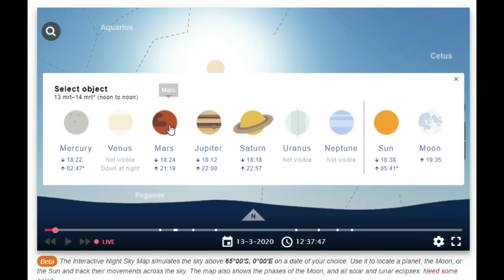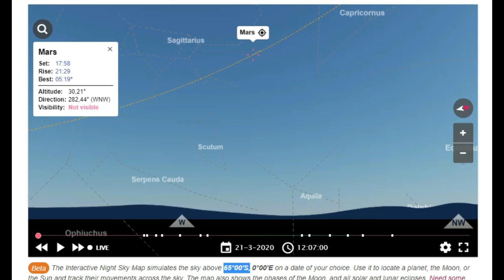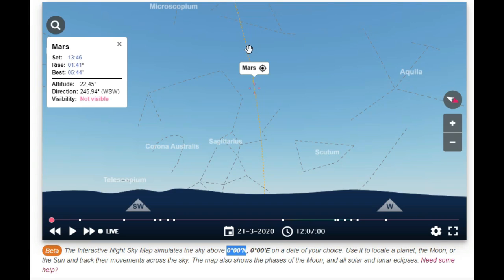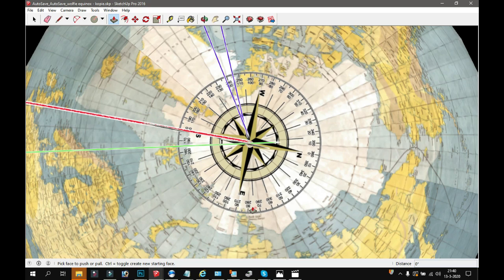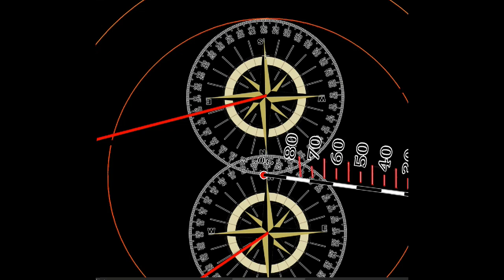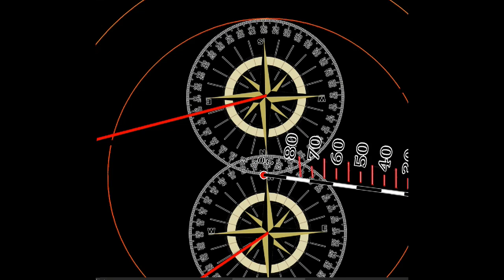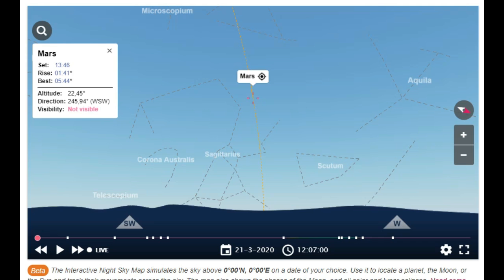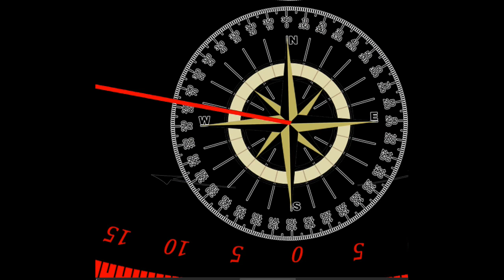Antarctica And the Mystery Moon ( part 2 Mission to Mars)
sorry nasa sorry ballers , i cancel the mars mission